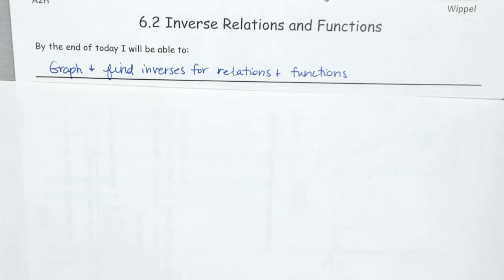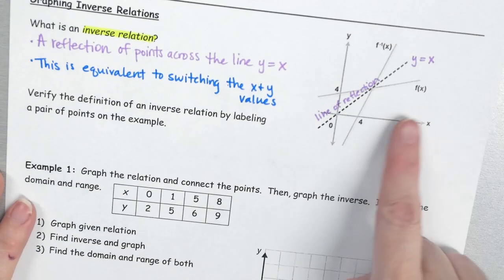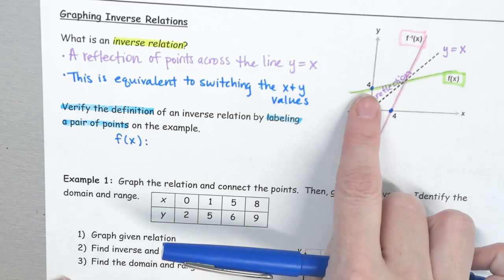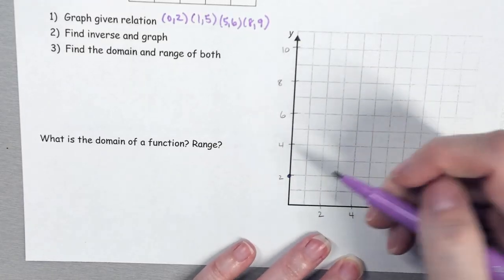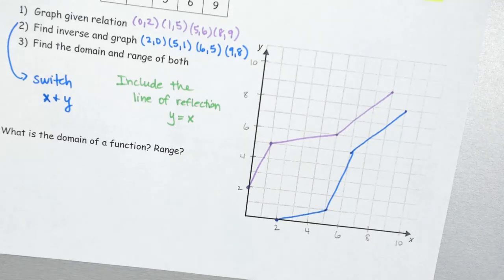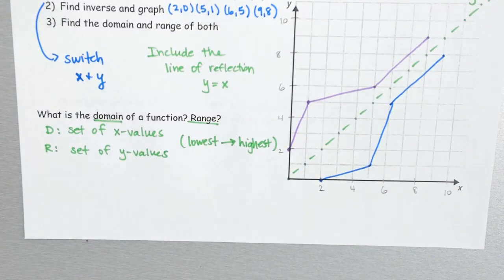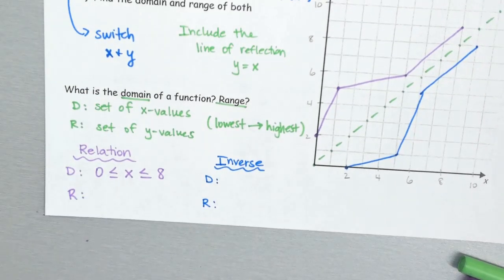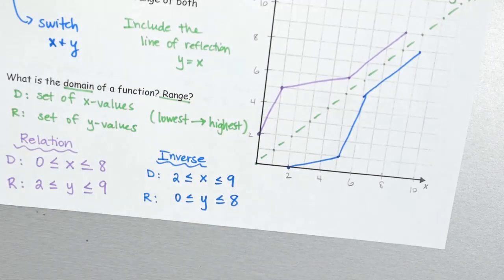6.2 - Page 1